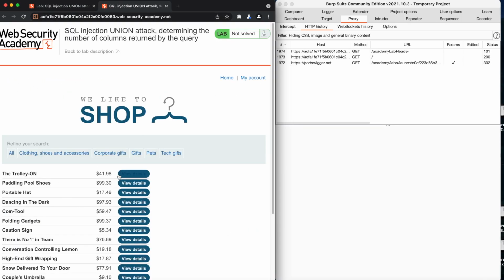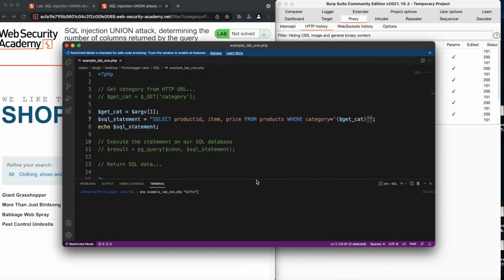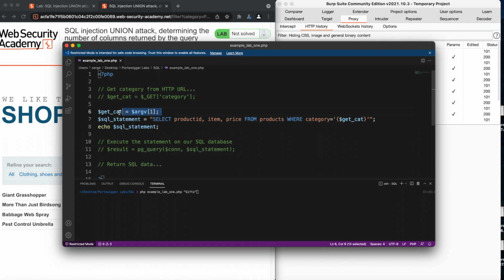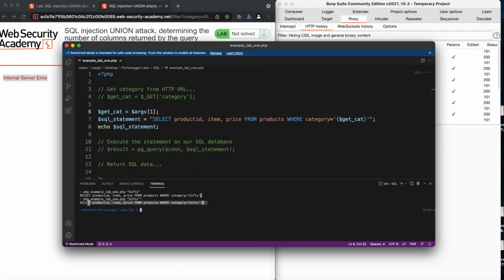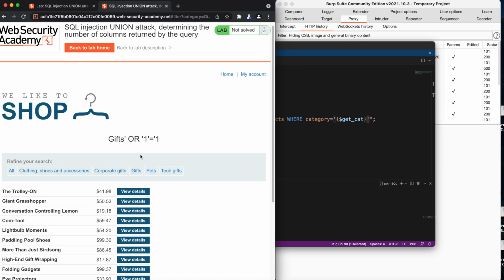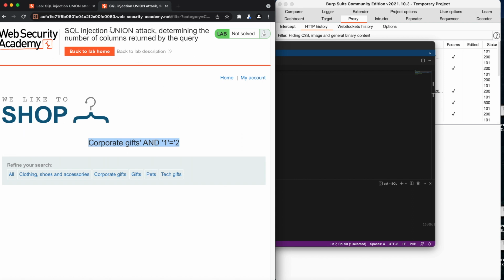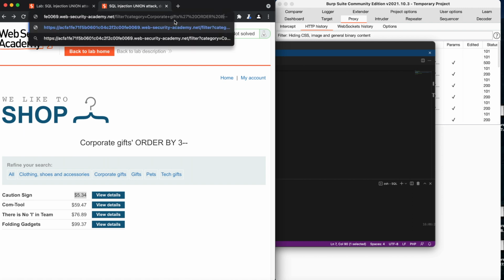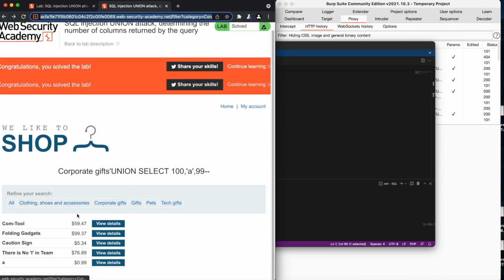Portswigger - SQLi Union Attack (Number of Columns)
Chapters:
0:00 Introduction to this lab
0:17 Going through the features of this web app
1:16 Explaining how the back-end possibly sends the SQL statements to the database
2:22 Changing the SQL results by injecting in the WHERE CLAUSE
4:37 Injecting ORDER BY
5:32 Injecting UNION SELECT and completing the lab